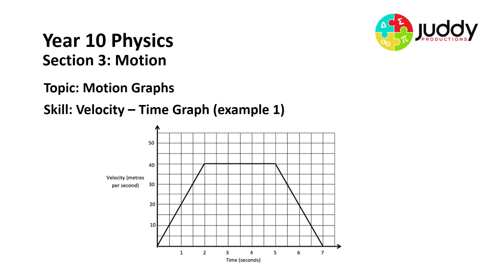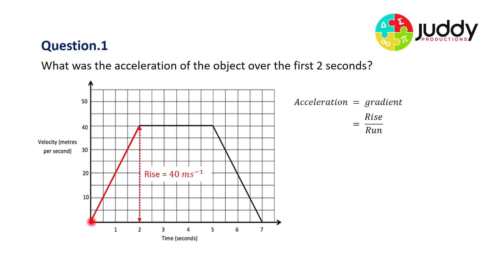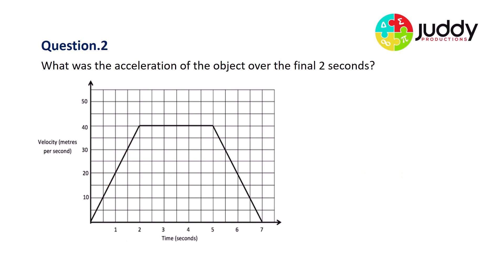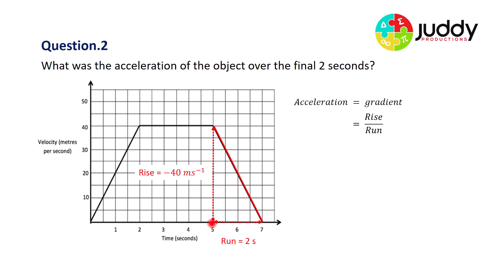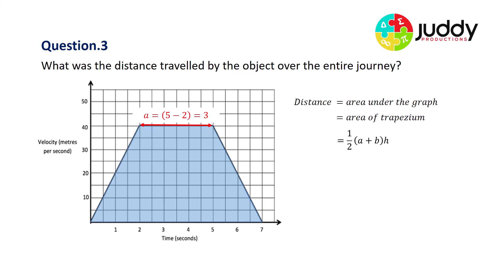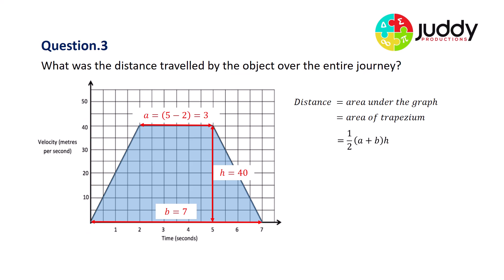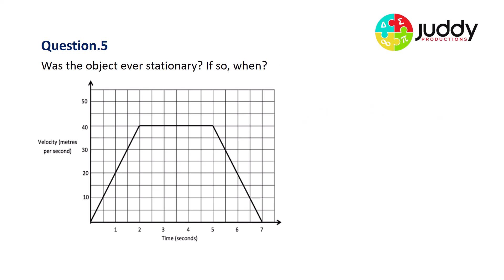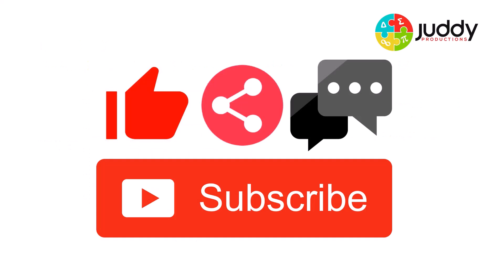Velocity -Time Graph Example 1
This video provides a simple analysis of a velocity-time graph. It investigates forward and backward motion, rates of acceleration, distance and displacement.

This video is perfect for middle secondary school students.